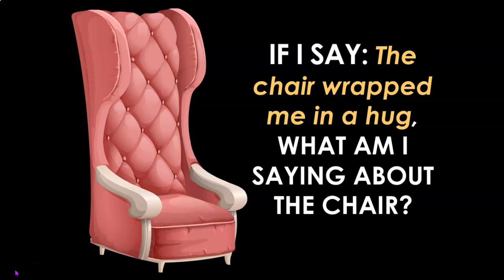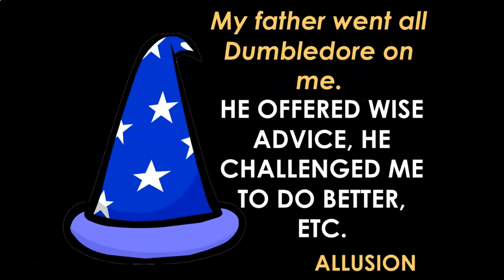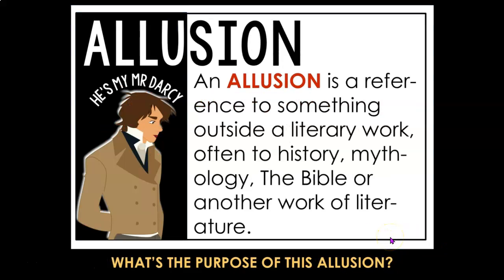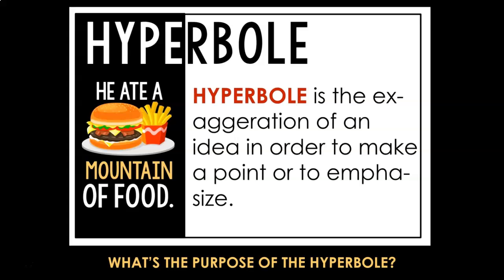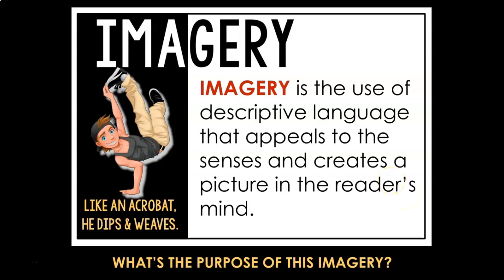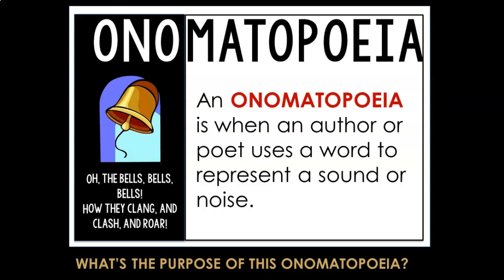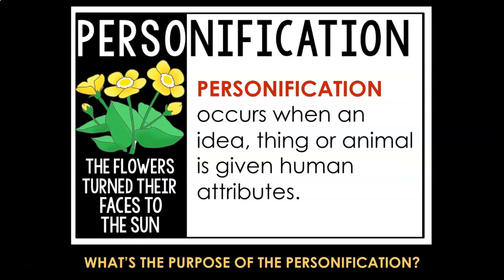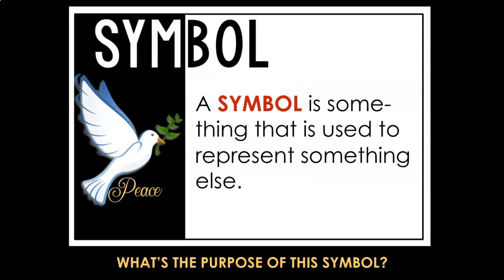Figurative Language Introduction